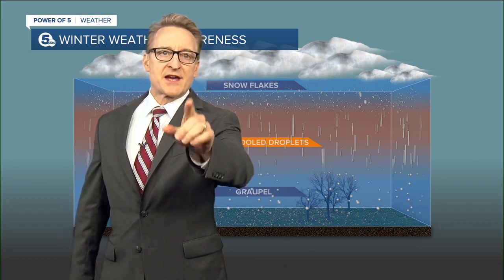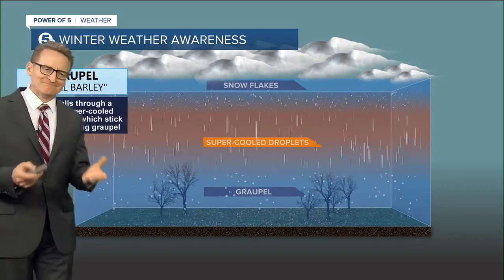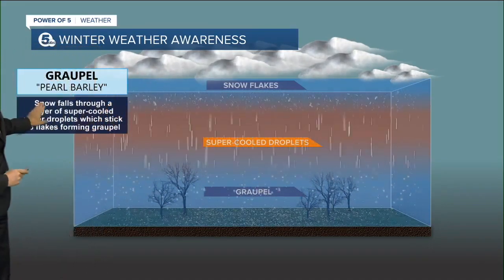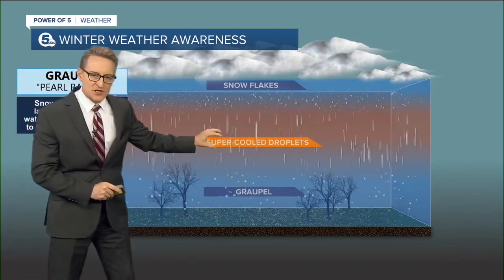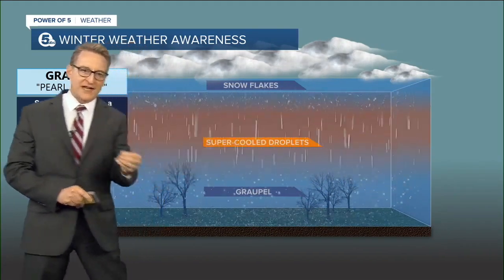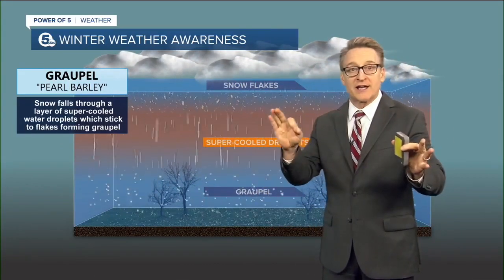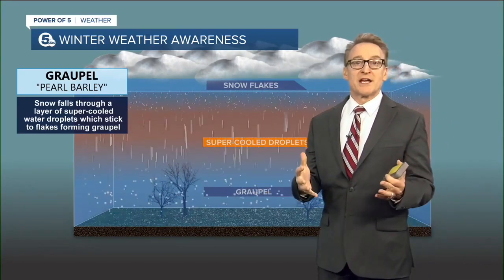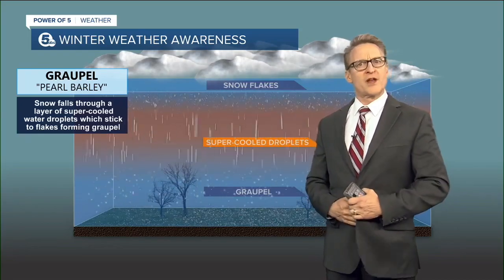An unusual type of snow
In weather, graupel is soft, and small pellets form when supercooled water droplets freeze onto snow crystals, a process called riming.